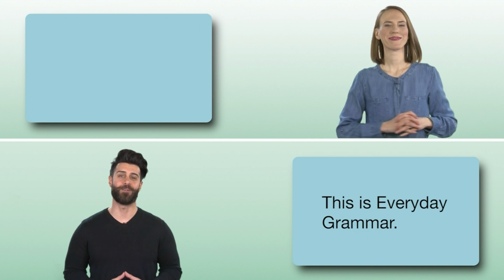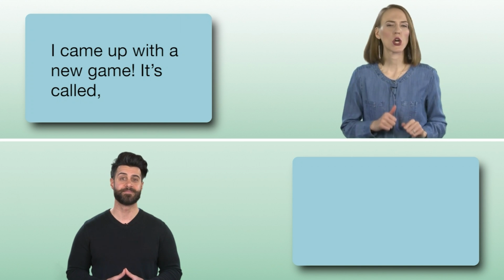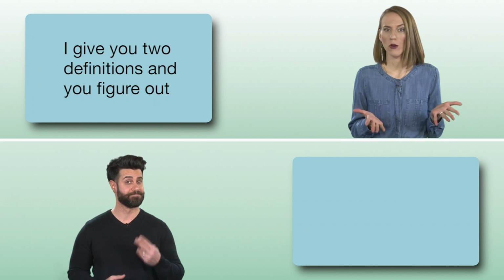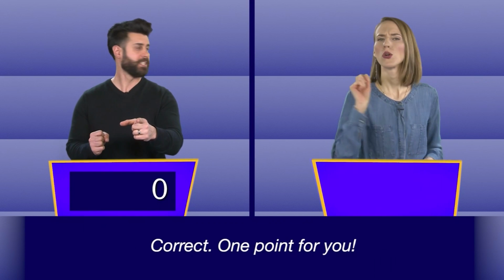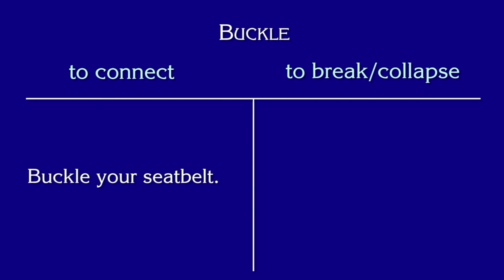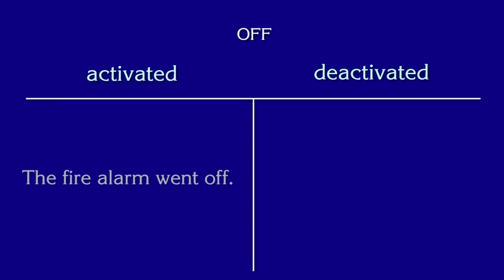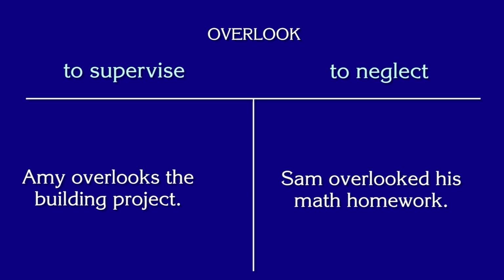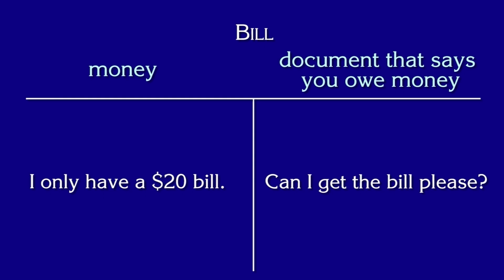دوو مانای دژ بە یەکی چەند وشەیەک